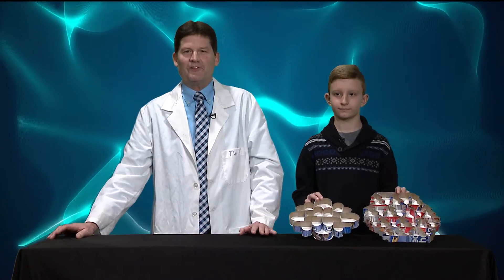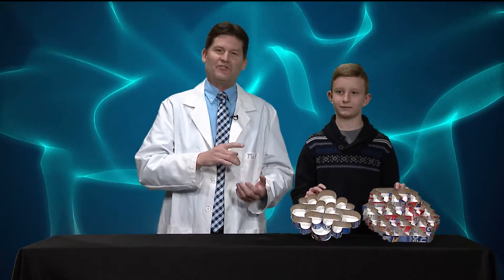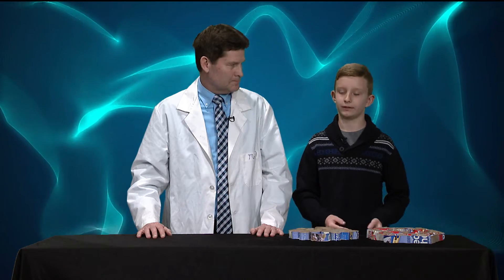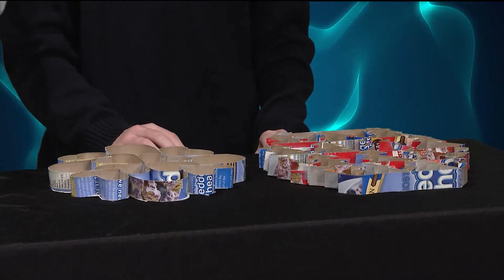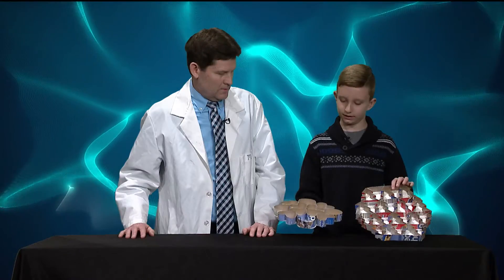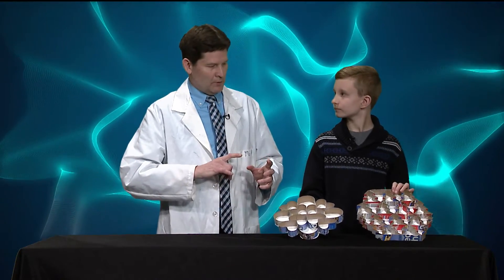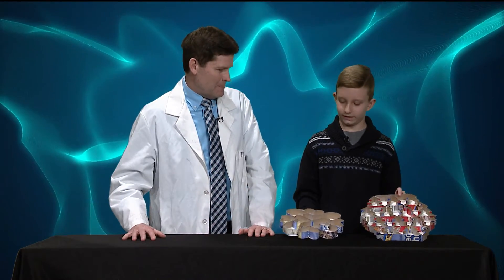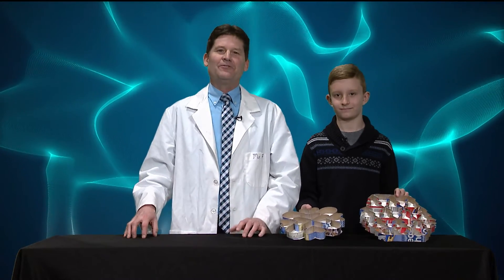The Swift Shapes One Cut Multi Cookie Cutter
We have a new Kid Inventor at WGV, Gavin! He shows us his invention, The Swift Shapes One Cut Multi Cookie Cutter.